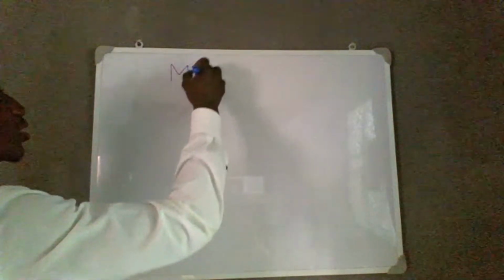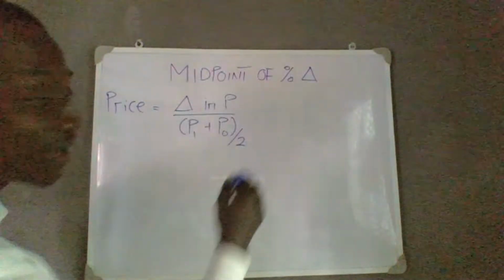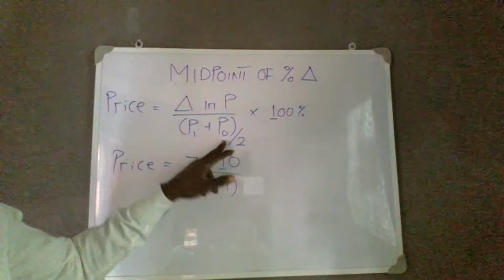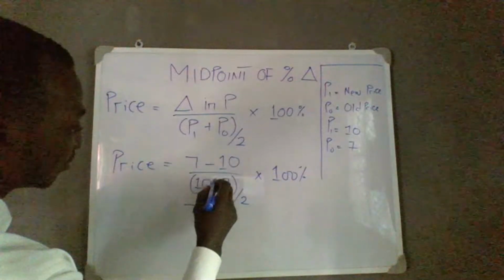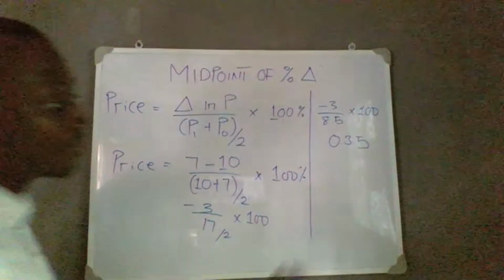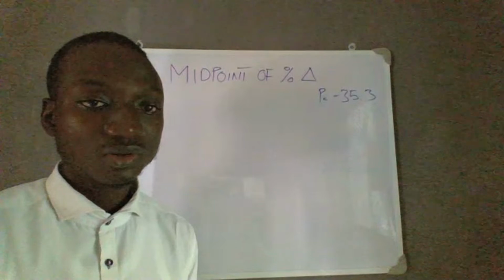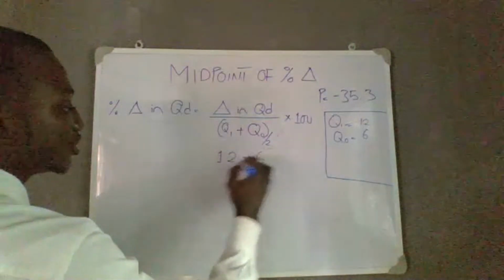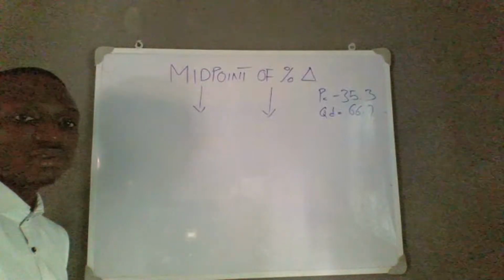Midpoint Formula for Calculating P and Qd Percentage Change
In this tutorial, you will learn how to use the Midpoint formula to calculate Quantity Demanded and Price percentage change.